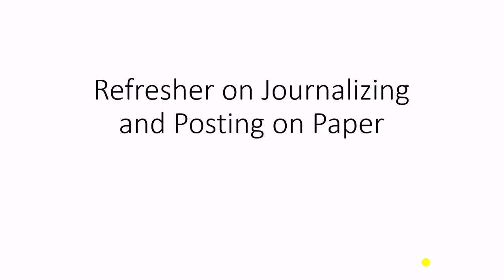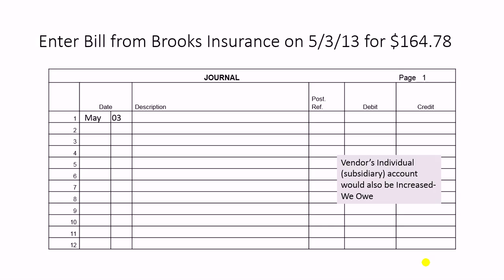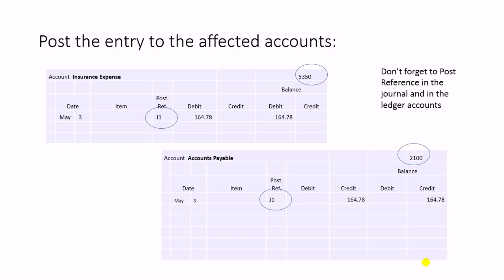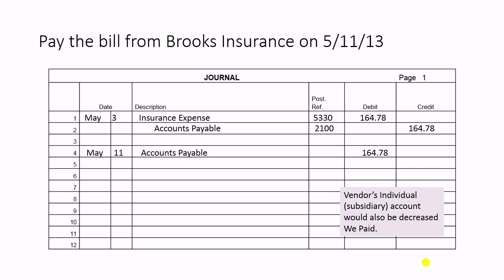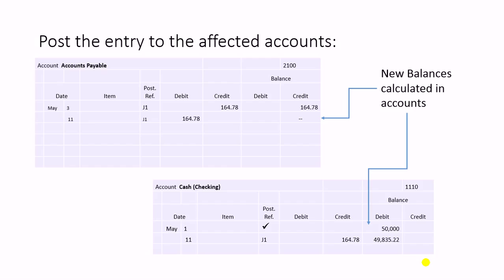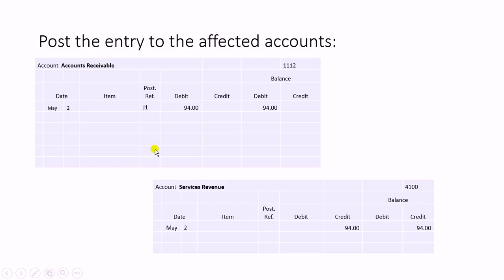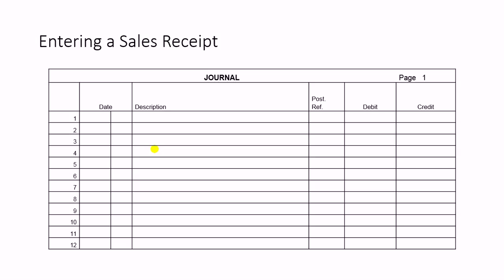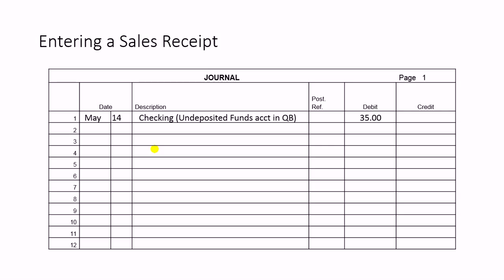Journalizing & Posting- Accounting Review